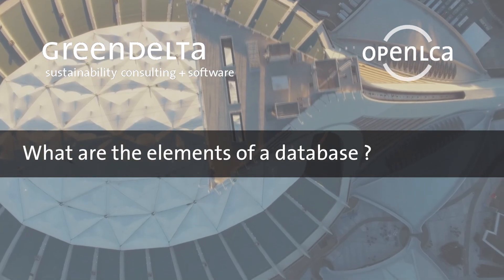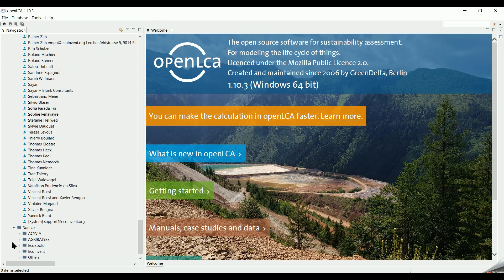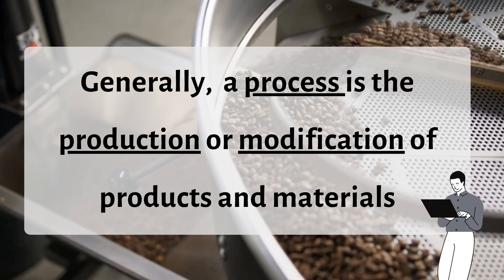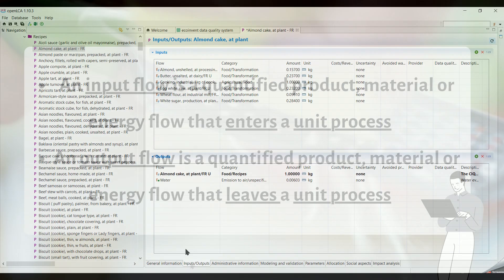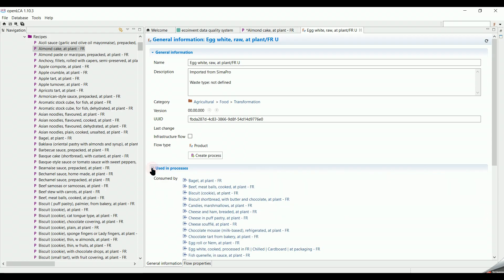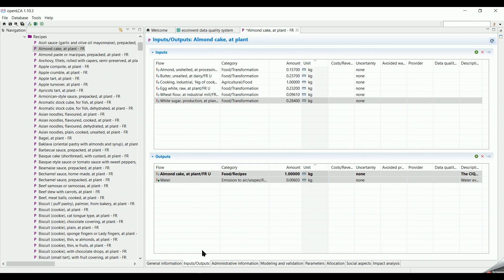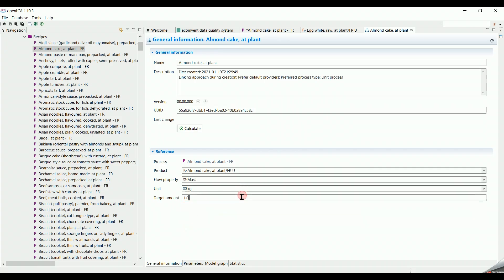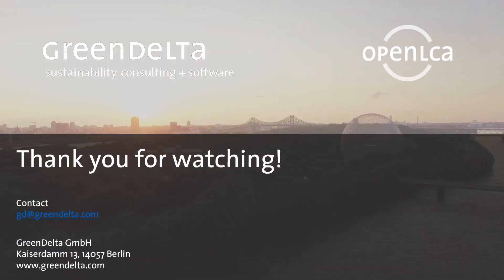Tutorial: Explanation of database elements in openLCA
This video tutorial gives a detailed explanation of the structure of a database in openLCA as well as the function of its elements.

To learn more about the software, please check out the pdf manual for openLCA 1.10.3